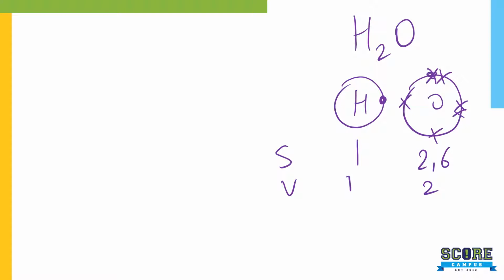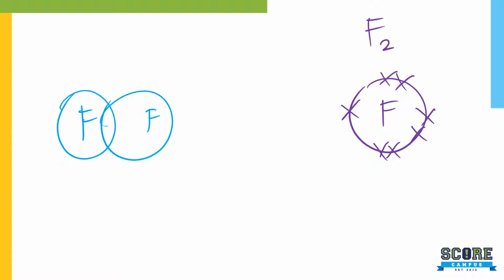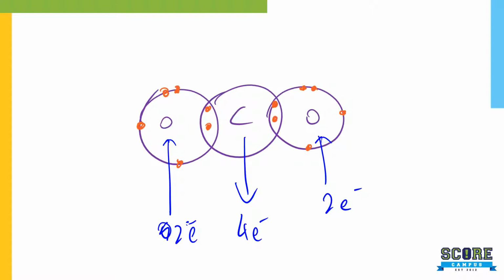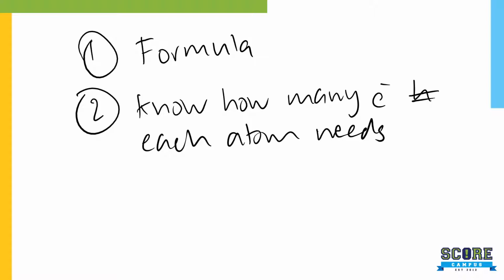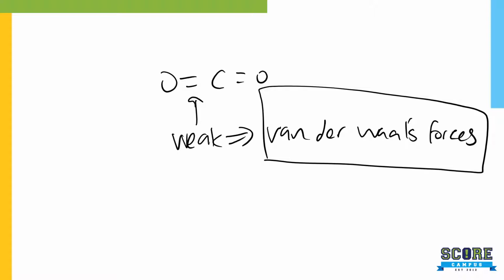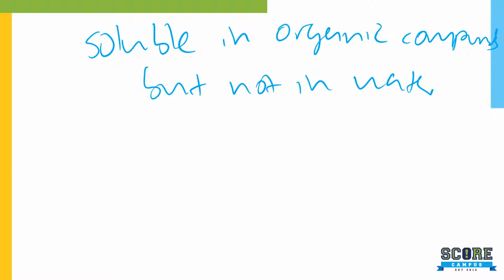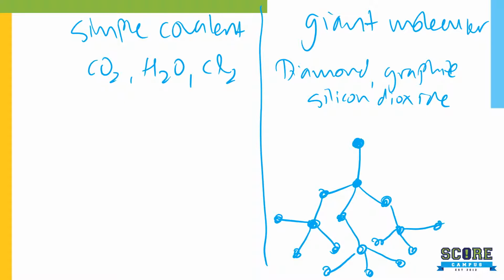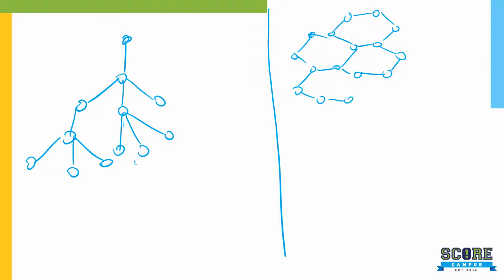Chemical bonding 3 of 4 (Covalent Bonding)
By the end of this video, you should be able to:
1) Understand what covalent substances are
2) Learn how to draw the 'dot and cross' diagram for covalent compunds
3) Understand the properties of covalent compounds